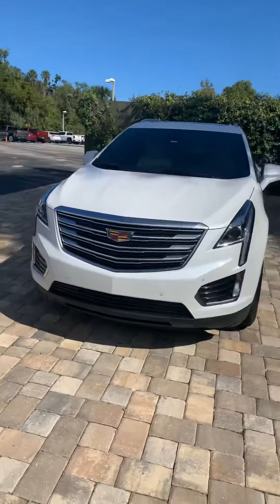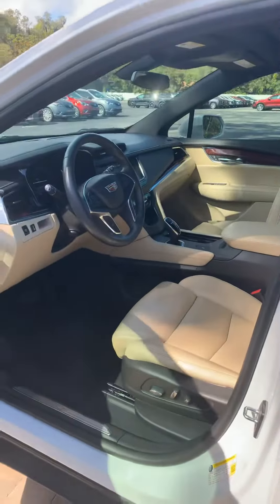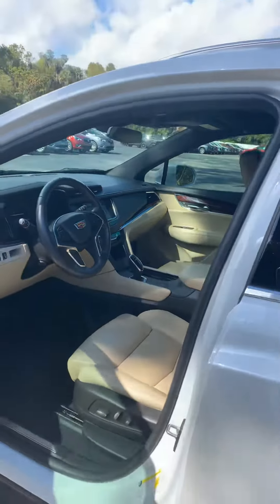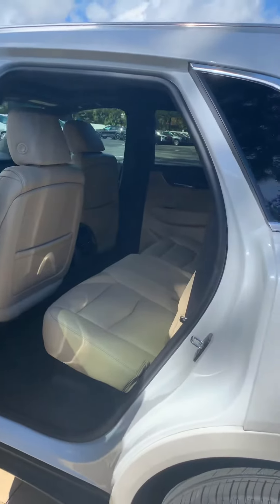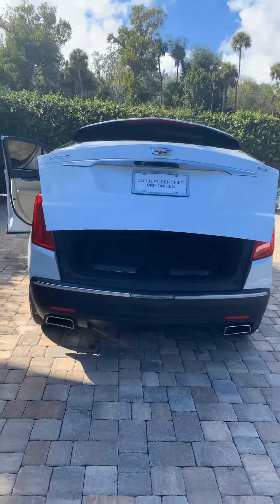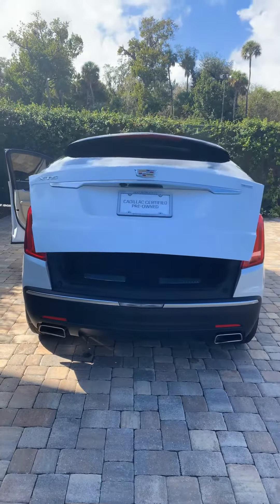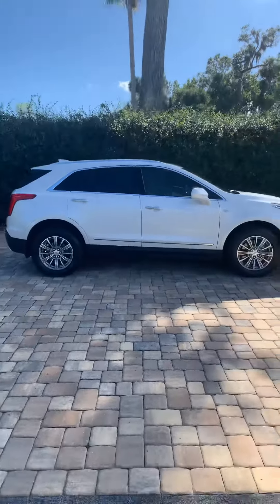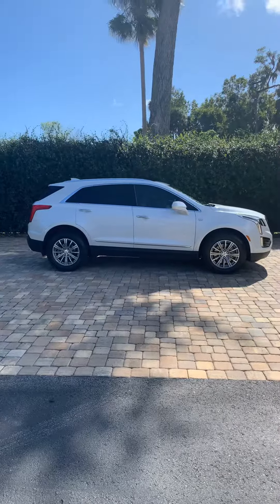VIP Craig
2017 XT5